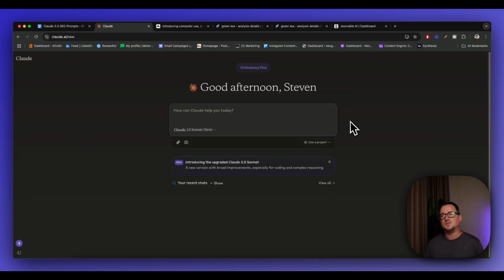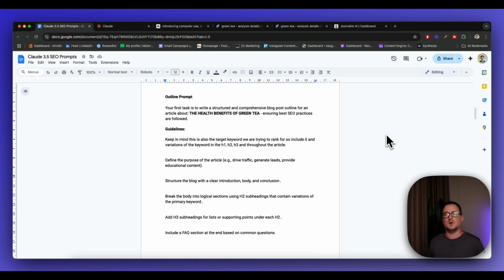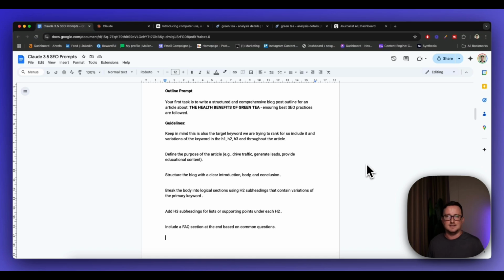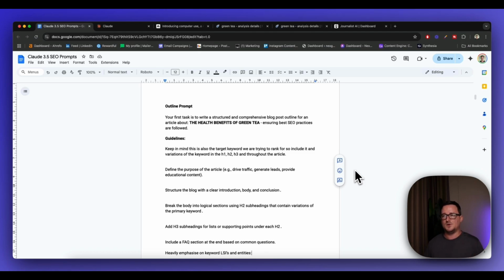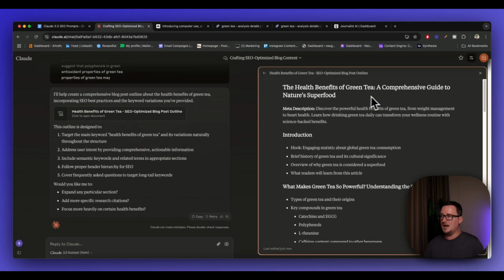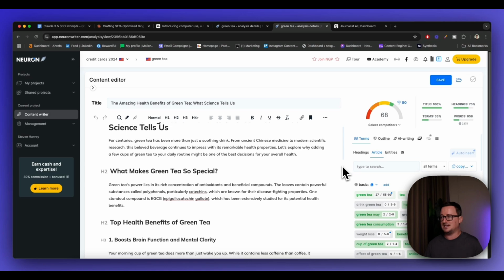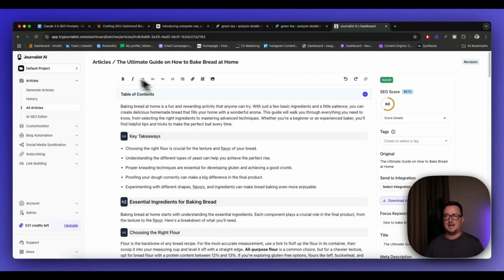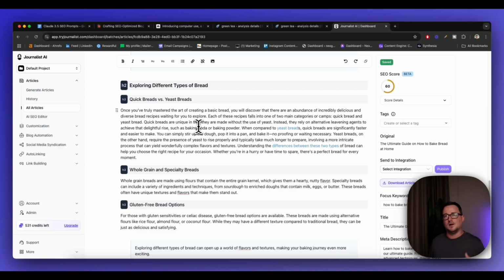NEW Claude 3.5 UPDATE: Amazing SEO content (Full tutorial)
In this video,  I'll walk you through the latest features of Claude 3.5 Sonnet and show you how to leverage this powerful AI tool to create high-ranking SEO blog posts.

Claude's new update brings advanced SEO capabilities that make it easier than ever to produce quality content that ranks well. 🚀 I'll share my proven 3-part prompt process, demonstrate how to use LSIs and entities, and explain the importance of quality control for SEO success. Plus, I’ll introduce you to tools like Journalist AI to automate the entire process, including internal and external link building.

Timestamps

00:00 Introduction to Claude 3.5 Sonnet & SEO Content Creation
00:22 Secret Prompt for High-Scoring SEO Blog Posts
01:28 Breaking Down the Prompt Structure for Claude
03:30 Using Neuron Writer for LSIs & Entities
05:20 Importance of Including LSIs in Your Outline
08:14 Step-by-Step Guide to Generating an SEO Outline
09:45 Quality Control Tips for AI Content
11:13 Automating Link Building with Journalist AI
13:52 How to Auto-Blog with Journalist AI